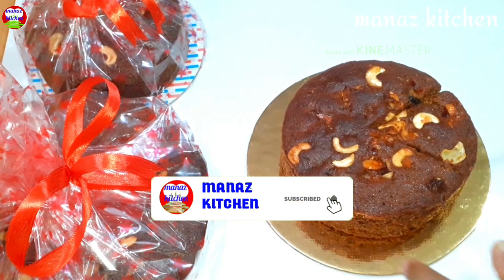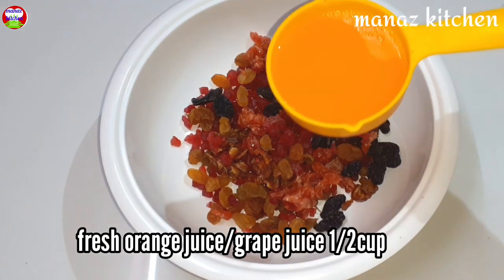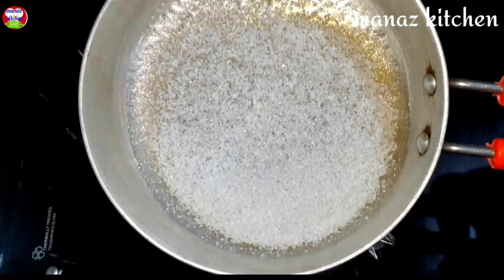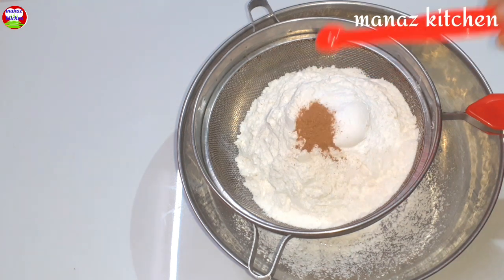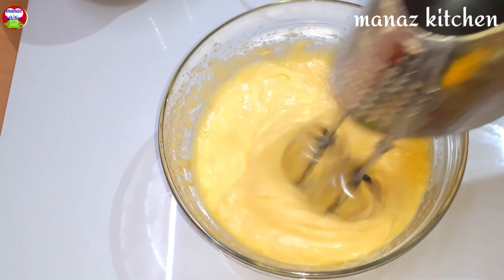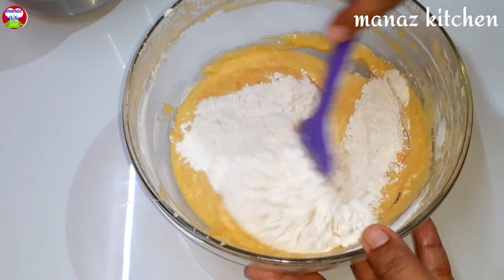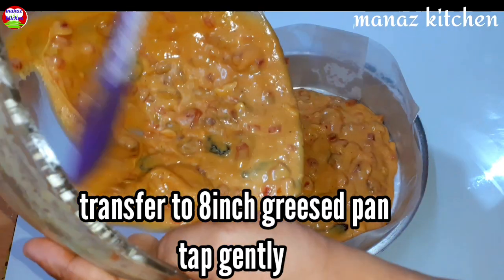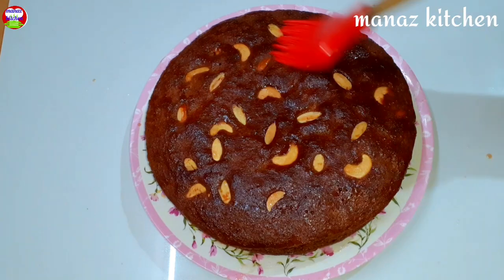Plumcake|| Perfect 1kg Bakery Style Plumcake Recipe in Tamil|| Plumcake Sale Recipe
Ingredients
For Soaking
Orange juice 1/2cup
Dates 1/4cup
Tutti fruti 1/4cup
Raisins 1/4cup
Black raisins 1/4cup
Cherries 1/4cup
Almonds 1/4cup
Cashews 1/4cup

For Caramel
Sugar 1/2cup
Water 1/2cup

For Batter
Maida 1.5cup
Baking powder 1tspn
Baking soda 1/2tspn
Nutmeg pwdr 1/4tspn
Cinnamon pwdr 1/4tspn
Dry ginger pwdr 1/4tspn
Cloves pwdr 1/4tspn

Egg 4
Vanilla essence 1tspn
Salt 1/2tspn
Sugar 1/2cup
Oil/melted butter 3/4cup